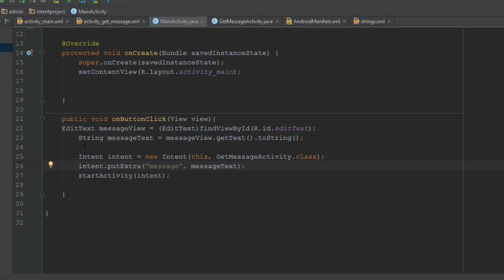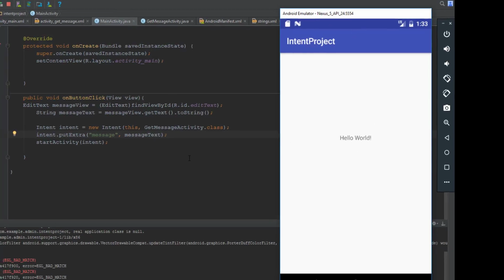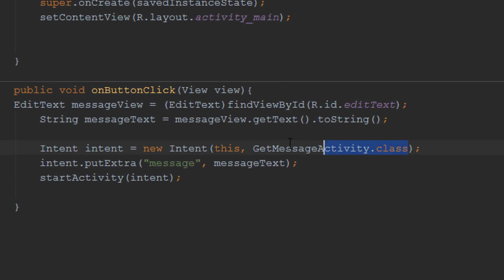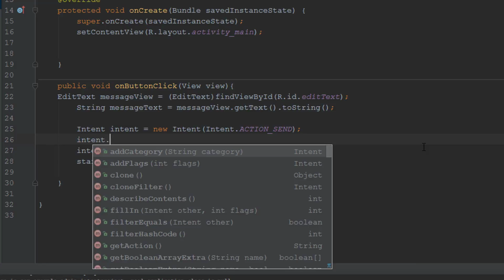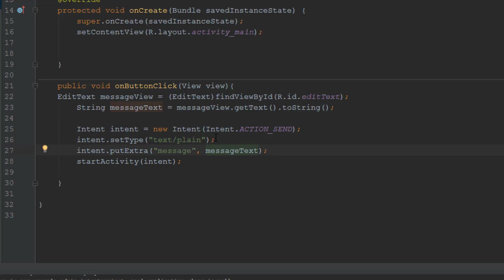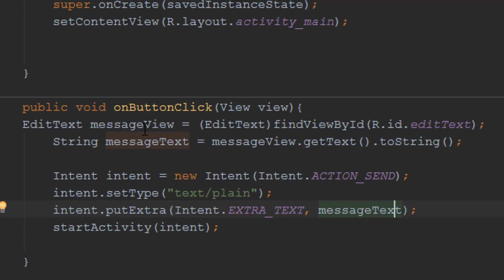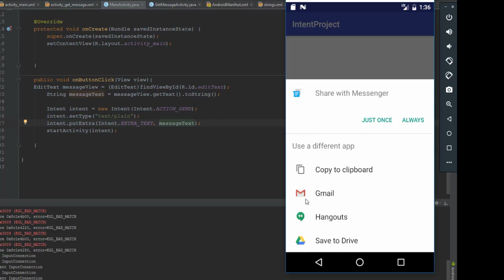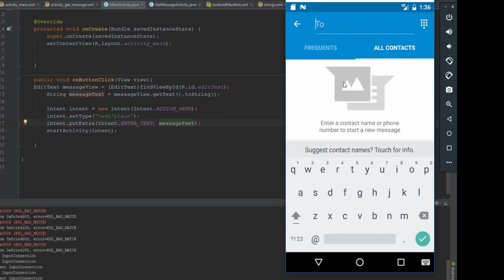How to use Action Intents | Beginner Android Guide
In this video I cover how to use action intents in Android. This can be useful because you can imply apps such as gmail, facebook, or twitter to perform your tasks. In this one we look at how to have other applications process a simple message string.

If you would like to see the source code for this project, it is hosted on my github.